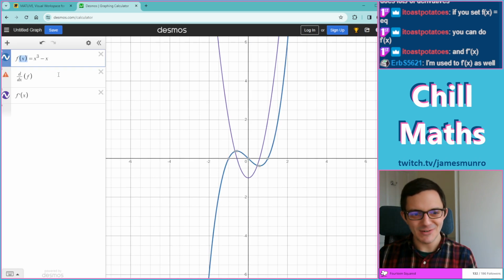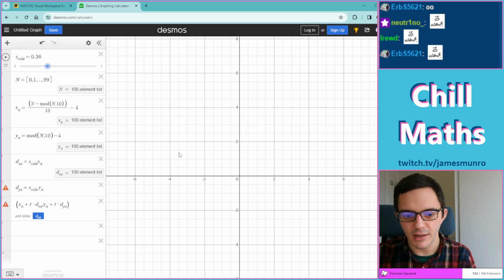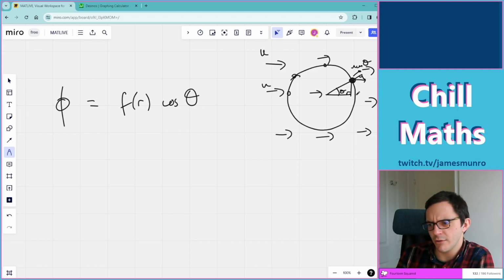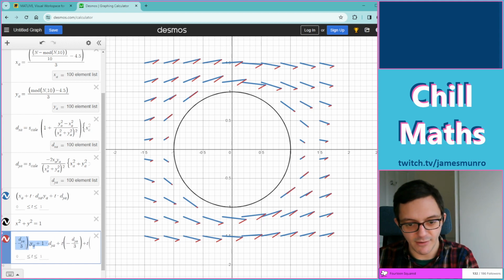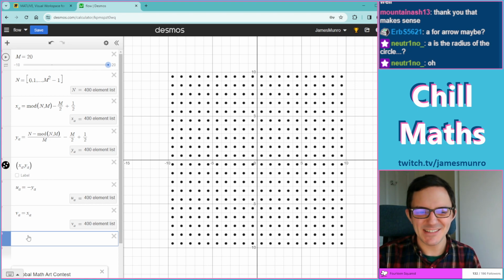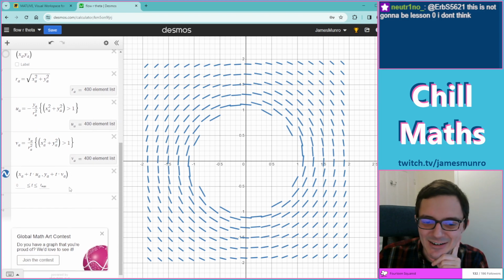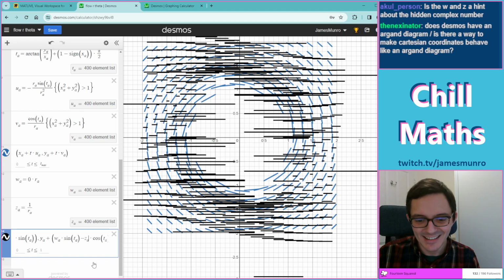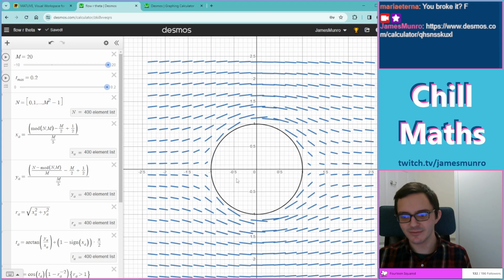Chill Maths | 17 Dec 2023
Original broadcast 17 Dec 2023